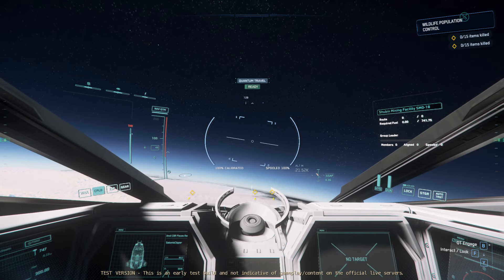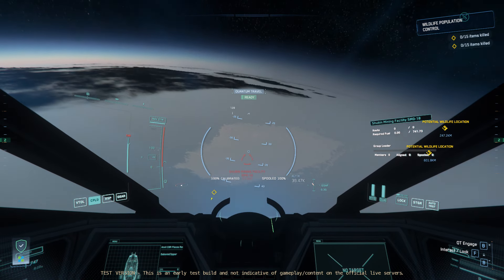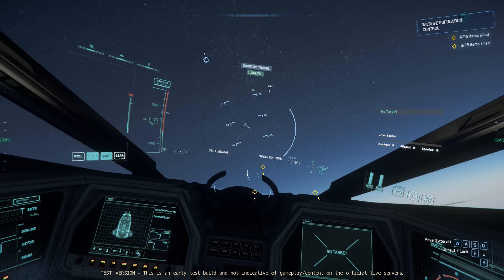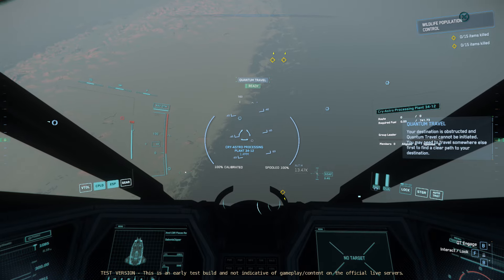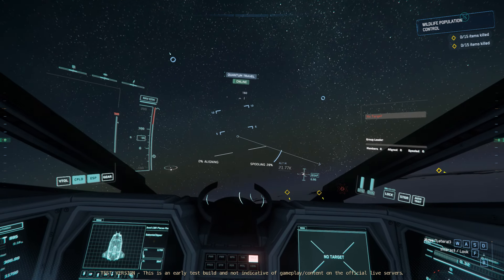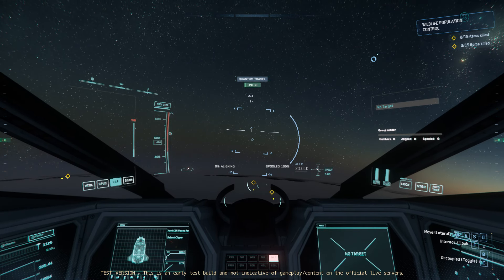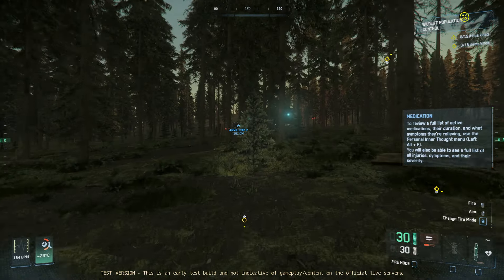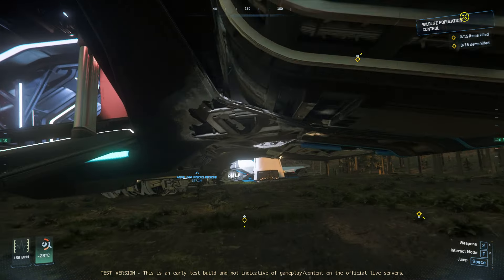STAR CITIZEN 3.23 | Wildlife Population Control Mission